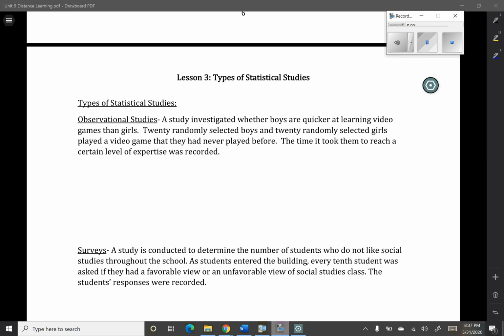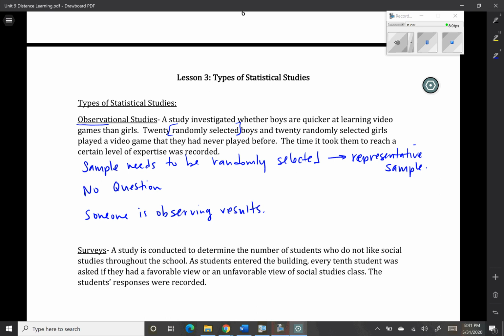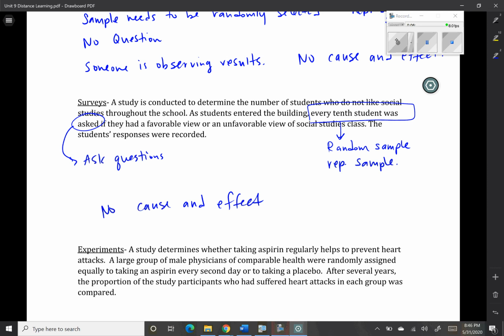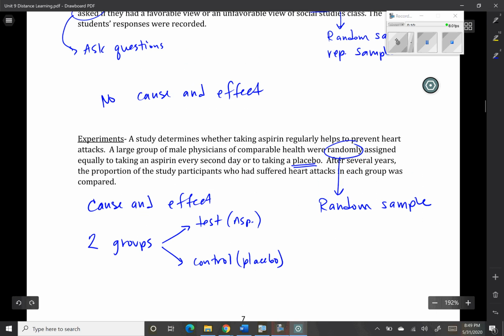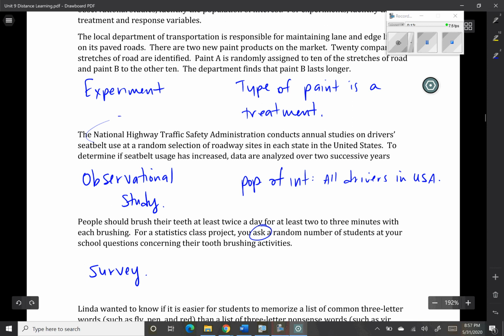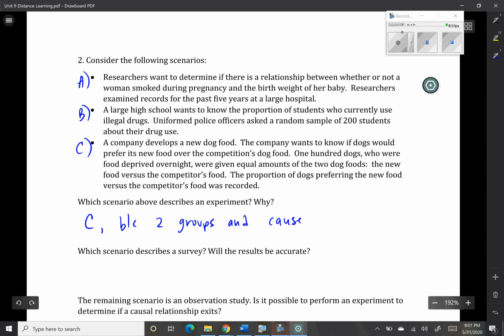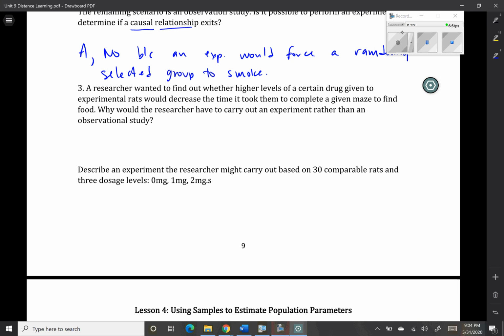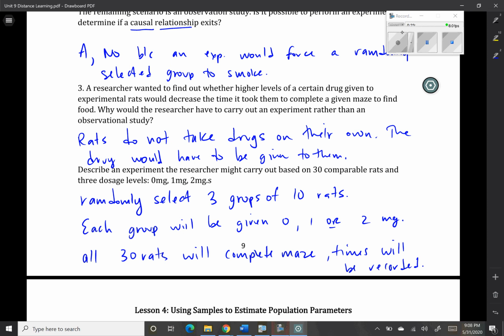Algebra 2 Unit #9 Lessson #3